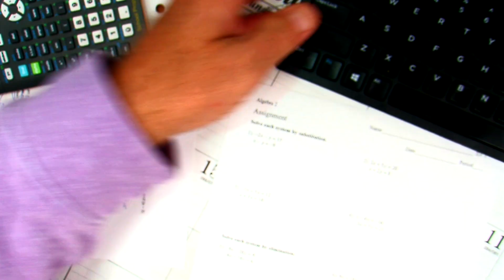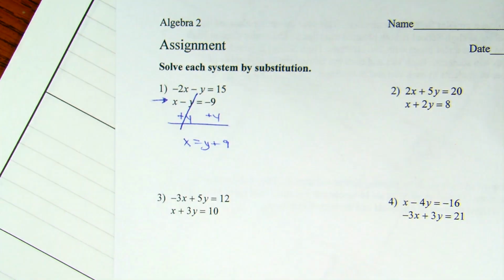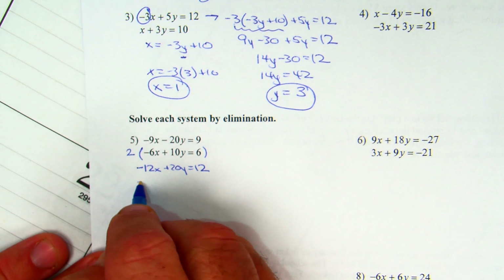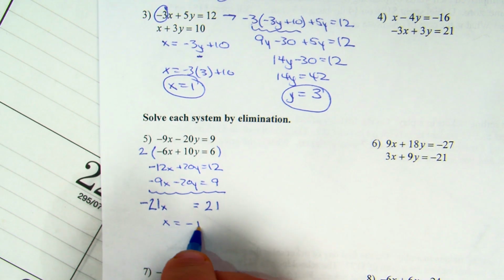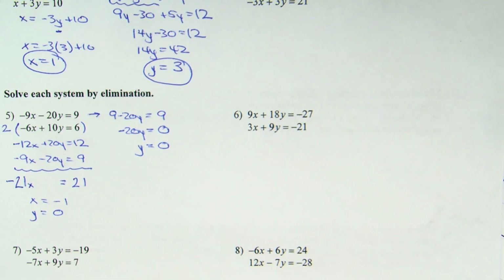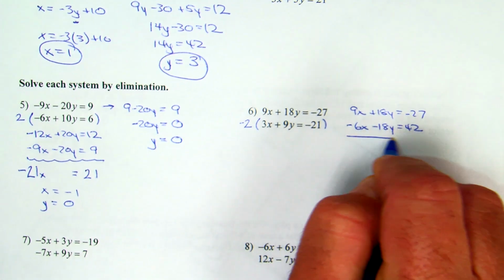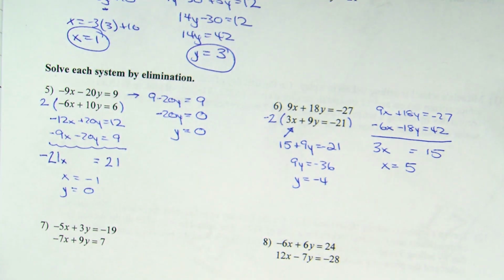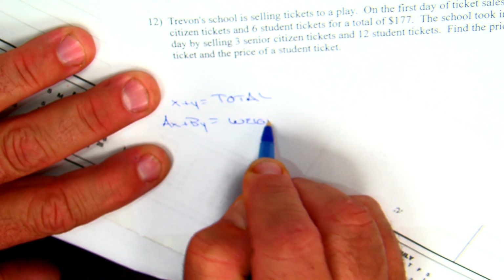Systems In Class 2 Variable Video